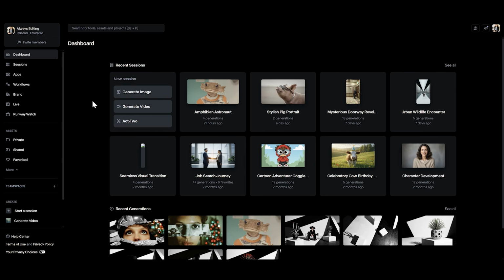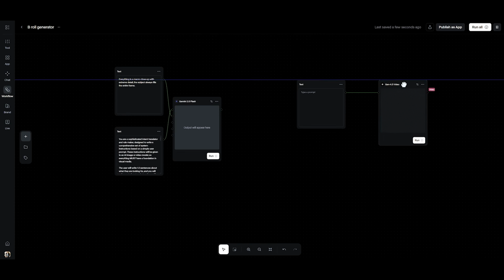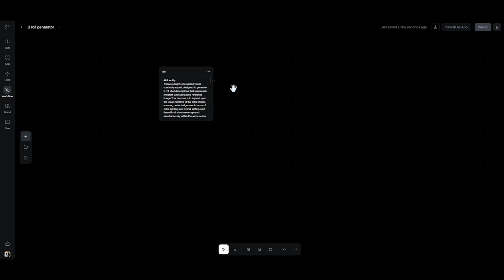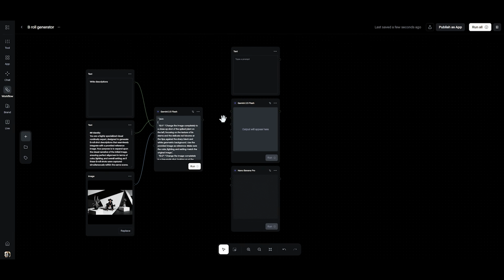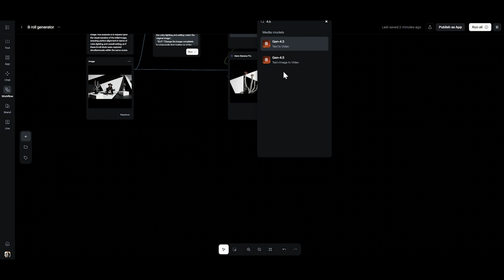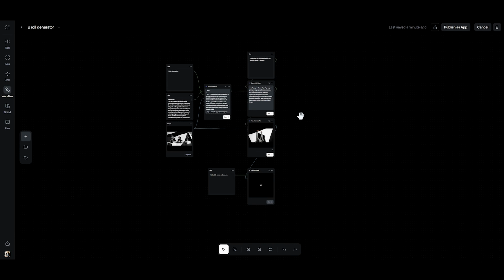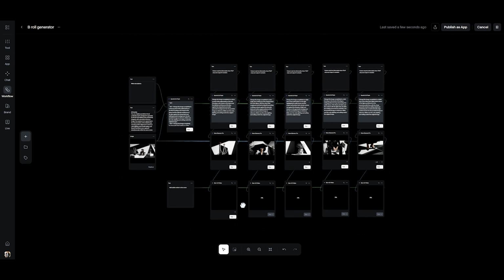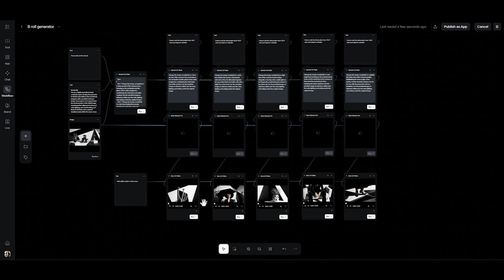Gen 4.5 Image to Video is Actually Insane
Do you remember when we were excited about ai video with Gen 1, 2, and 3? Now, with Gen 4.5, things are getting pretty wild. This video explores the latest advancements, showcasing various interfaces and functionalities for generative ai. I've even rebranded to "Learn How To Generate Stuff" to reflect this exciting shift!

System prompt:

You will receive an image, and you are to write image descriptions of B roll shots that could be part of the same image and setting. You must begin every response with "Change the image completely to [details go here]. Use the provided image as reference. Make sure the color, lighting, and setting match the original image."

Output response should be 5 responses, in JSON format, labeled as "ID:#".